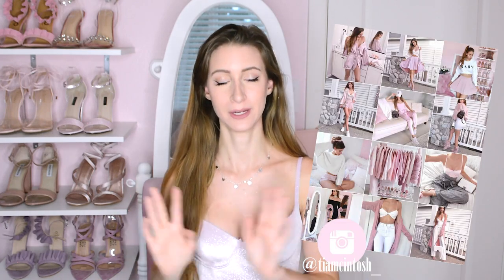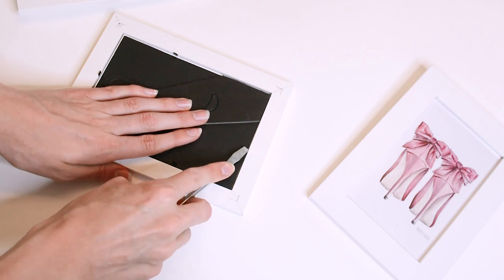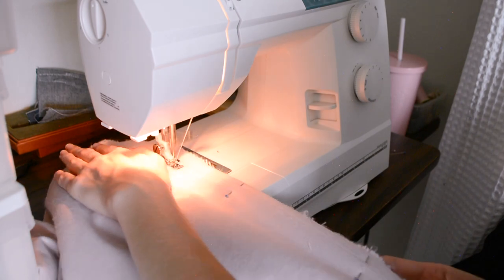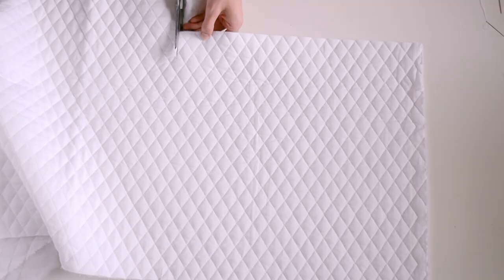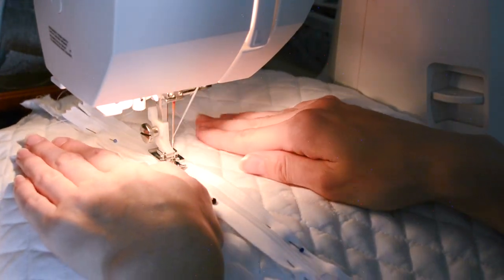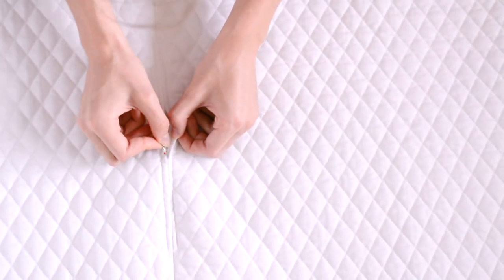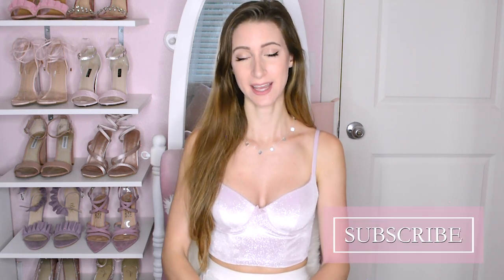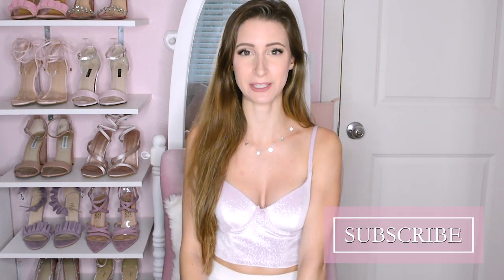DIY DESIGNER INSPIRED ROOM DECOR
Hi guys here is a brand new DIY video!  I also have one coming soon all on pink fur!  products down below. :)

Mountain’s Lullaby by Oshova